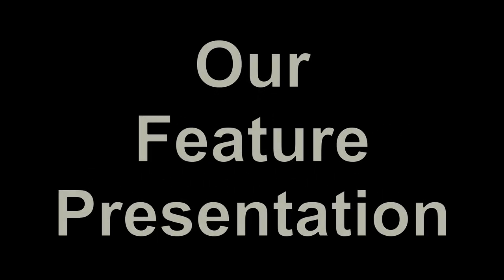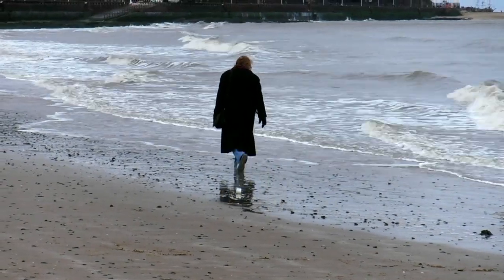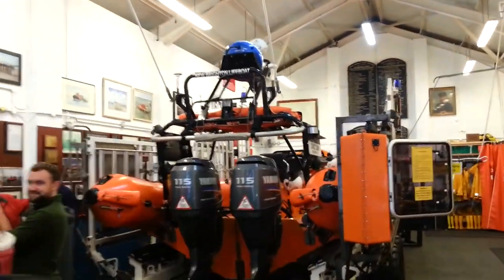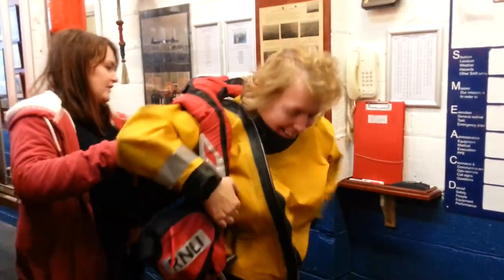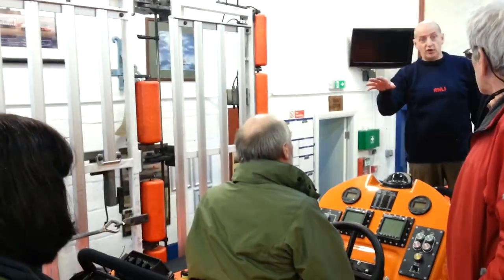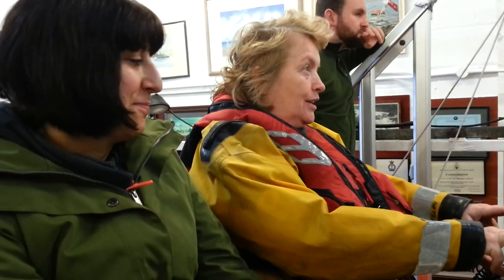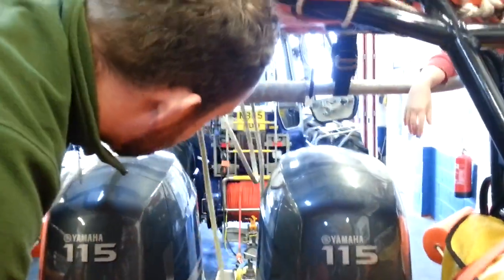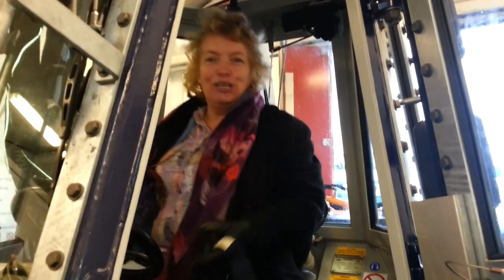RNLI - Heroes who save lives at sea - Ep. 77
We get to visit the Royal National Lifeboat Institution (RNLI) in their station at New Brighton. The RNLI have saved over 140,000 lives since they were set up and are funded by charitable contributions (they are not a government agency - that is the CoastGuard). Over 600 RNLI volunteers have lost their lives over the years whilst helping others.

Please consider supporting the RNLI. You can either donate at any of their shops, online or via Salty Lass's Just Giving page.

Galactic Damages Sting - Jingle Punks